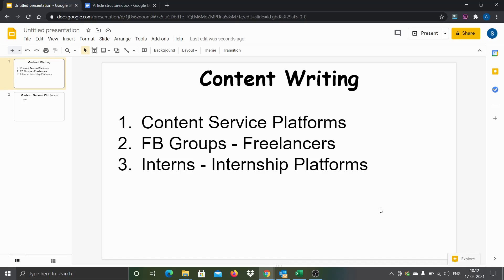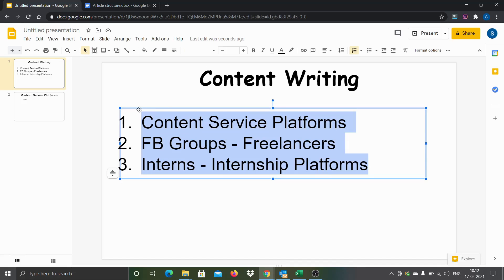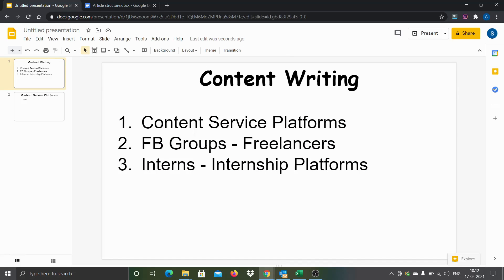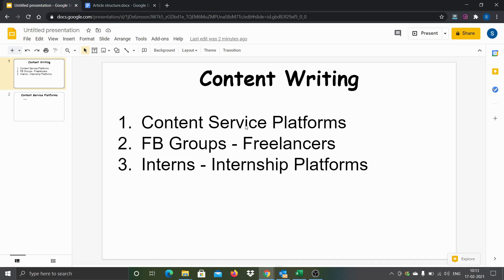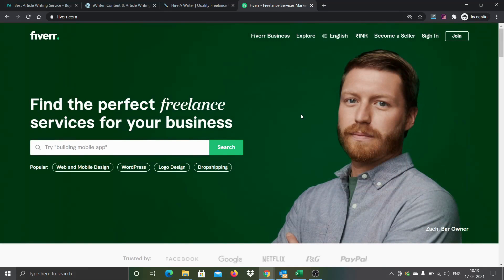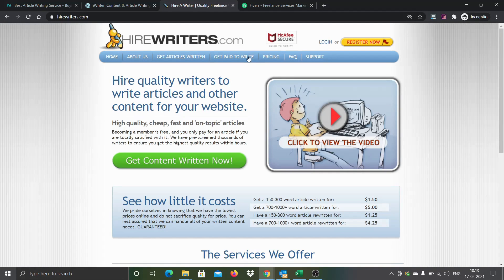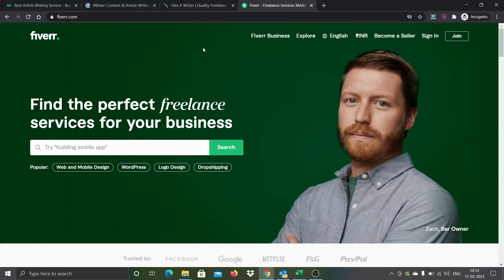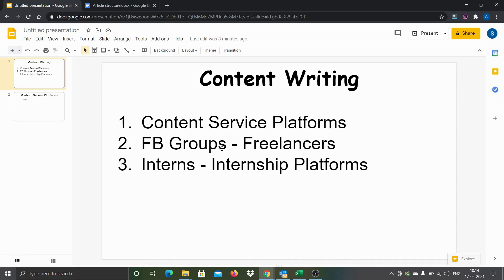My Process to Use Content Service Platforms [Fiverr, iWriter, Hirewriters & buyselltext]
Process I follow to get content from Below Content Service Platforms explained in detail: